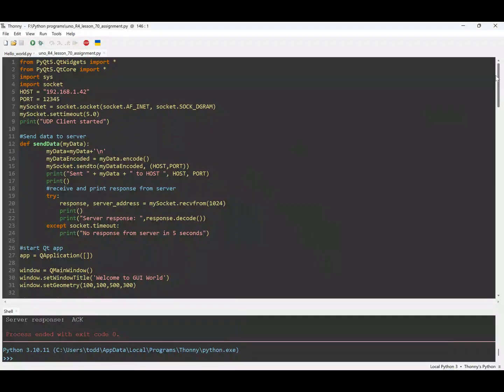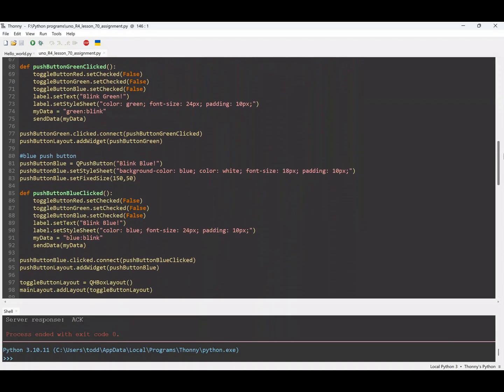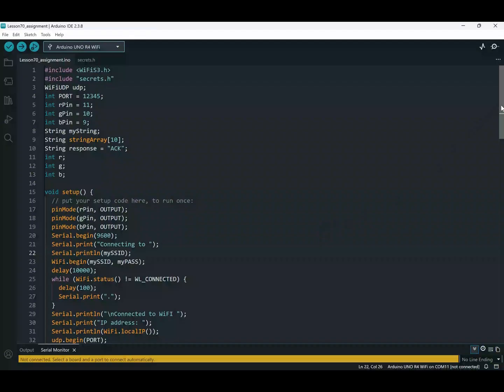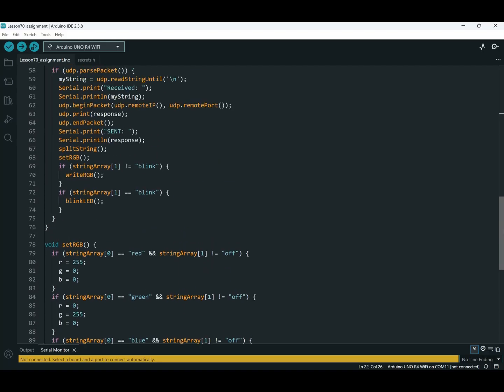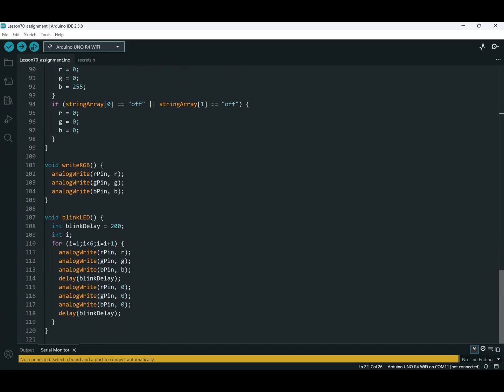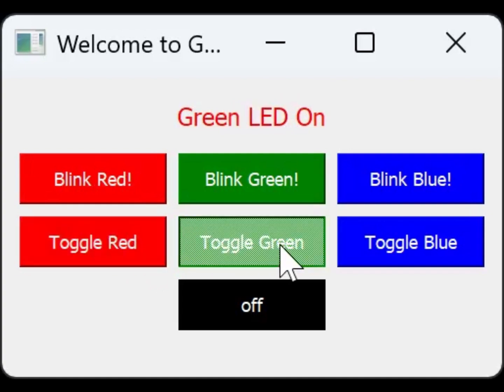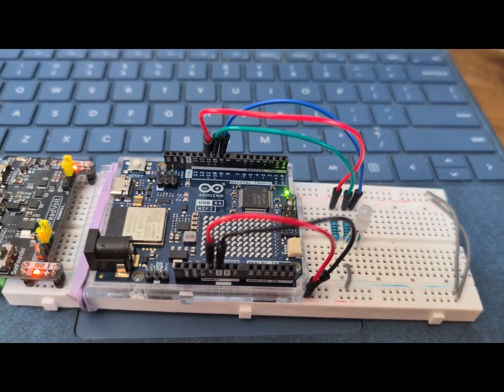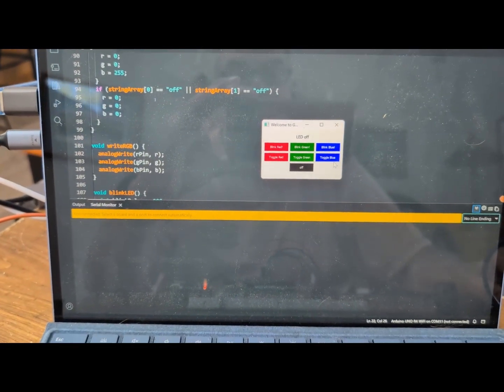Lesson 70 assignment for Paul McWhorter's Arduino Uno R4 WiFi course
My completed assignment for this lesson.  Although this is a simple program, I am excited to be able to control the Arduino through user friendly graphical interfaces like this. Looking forward to the next lessons!